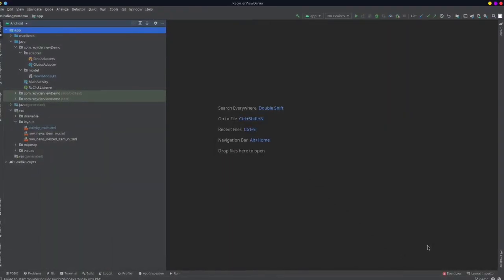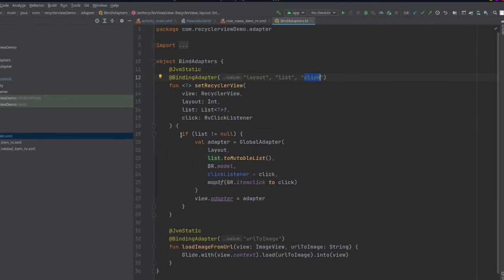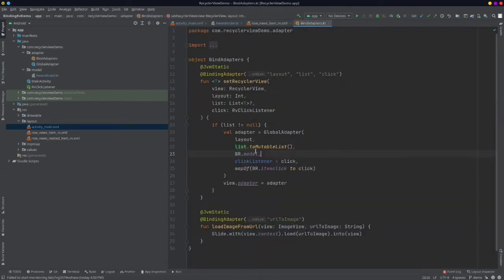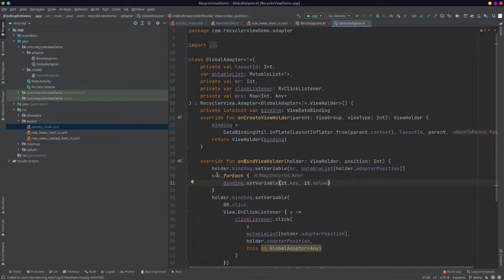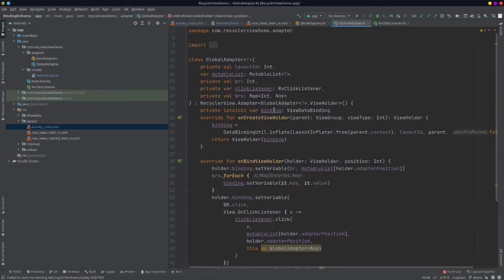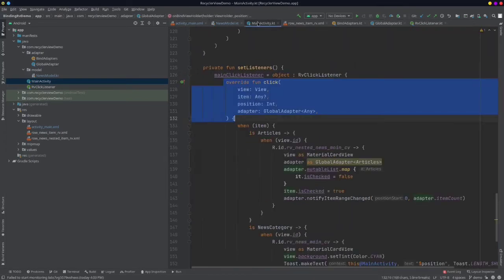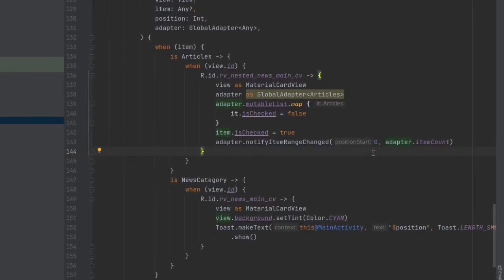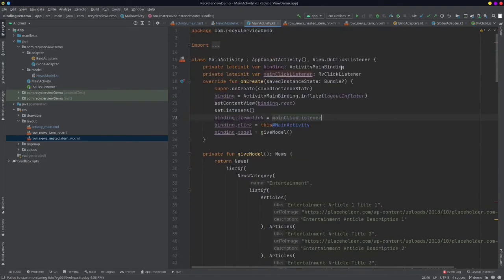Changing the way we work with Recycler Views in Android